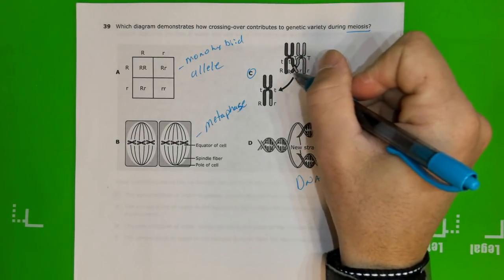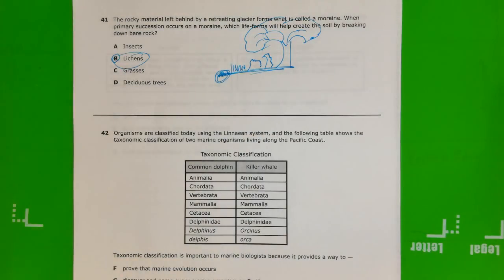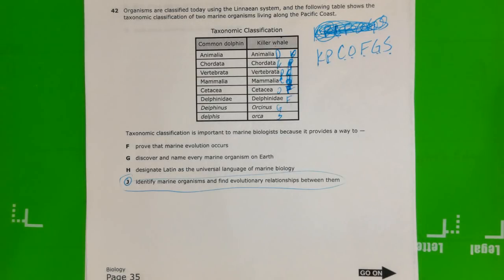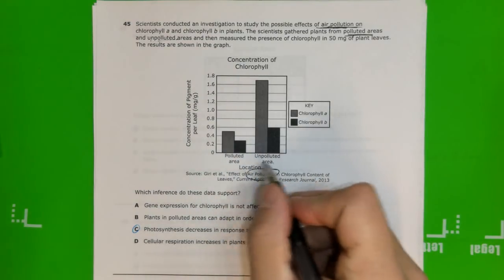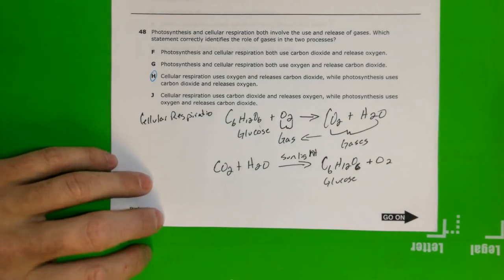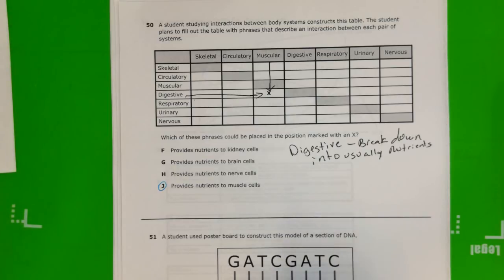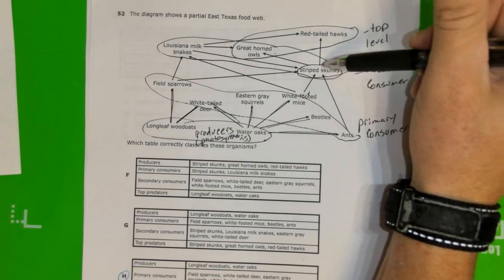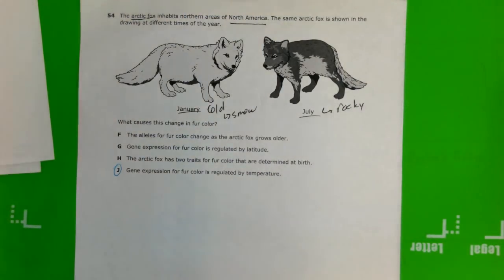Part 3 of 3 STAAR Biology review.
This is it, the final stretch. I struggled a bit myself. There's a lot of info covered in three videos, enjoy. Good Luck.